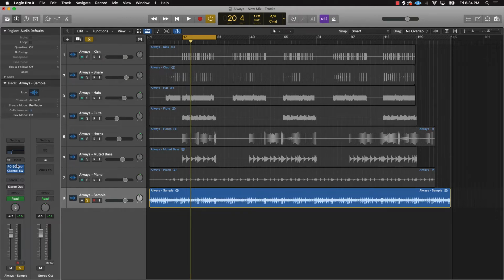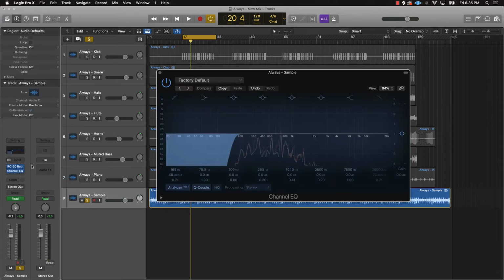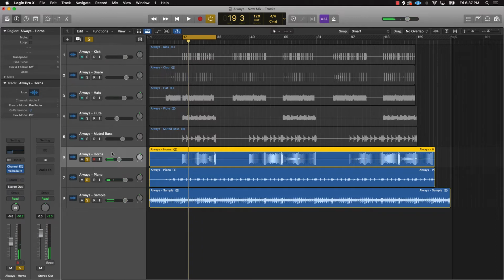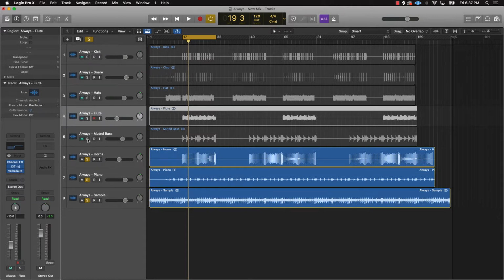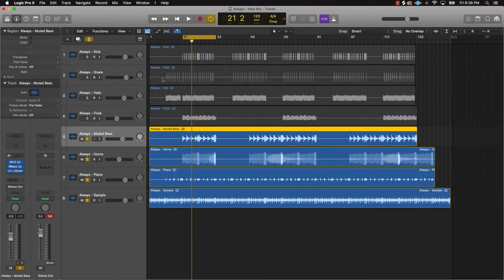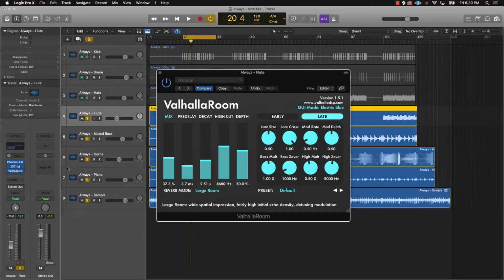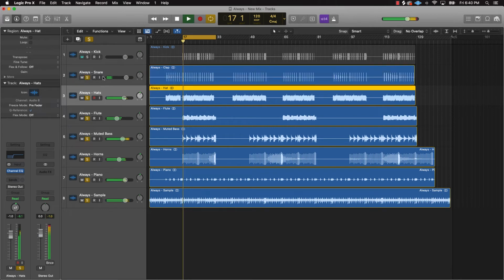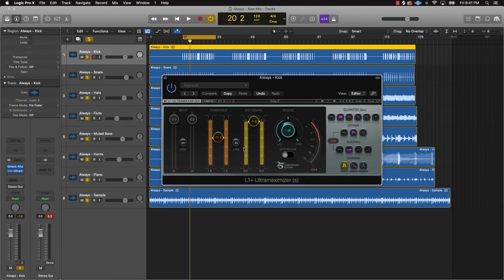How To Make Sample Based Hip Hop Beats in Logic Pro X